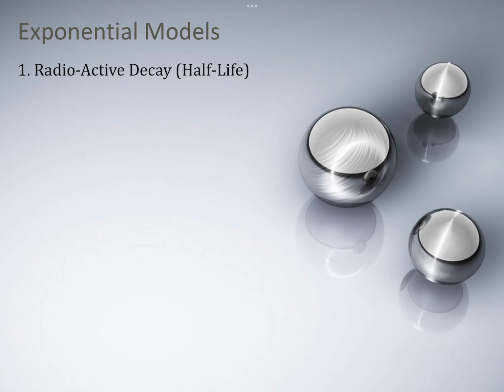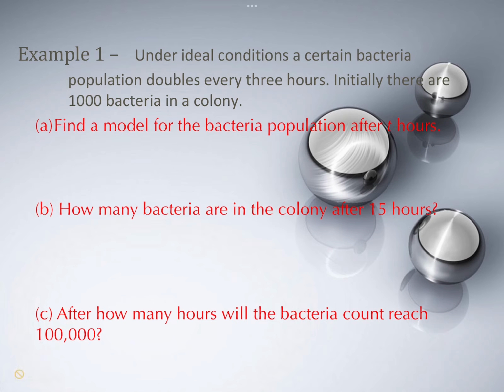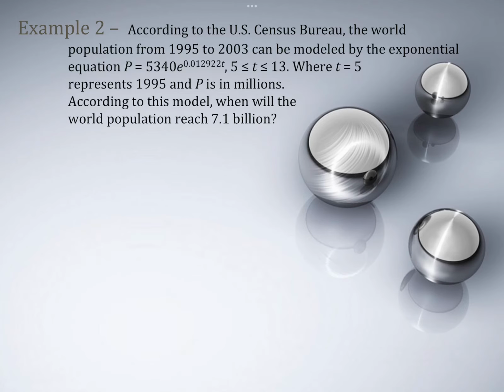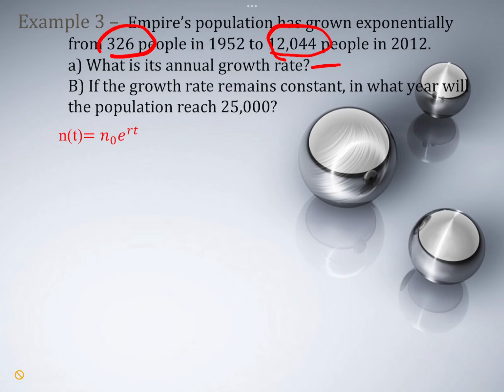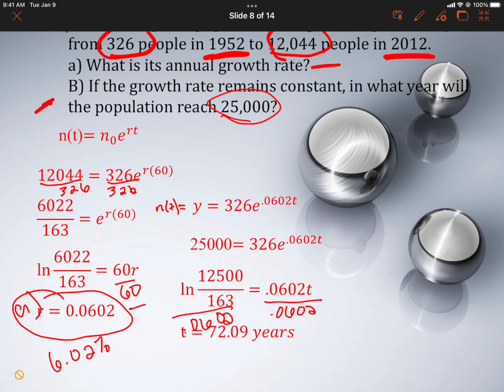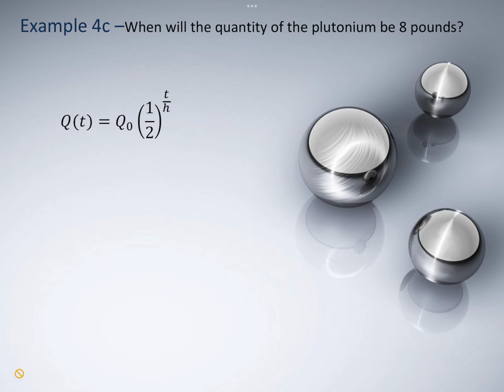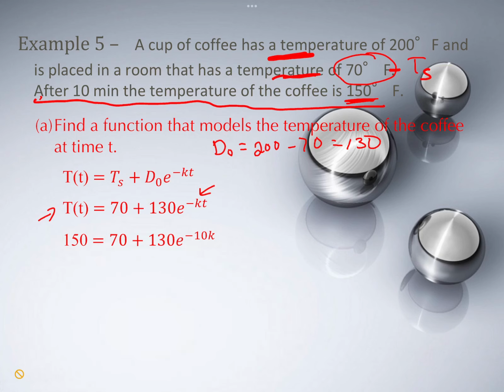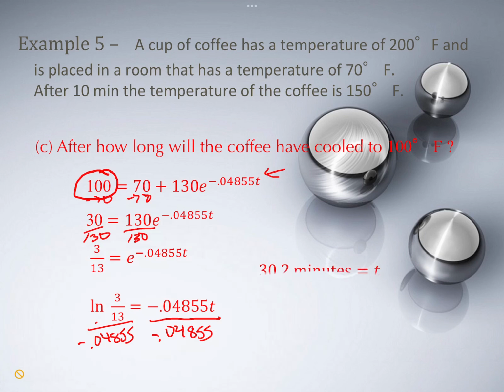4 6 Video Lecture